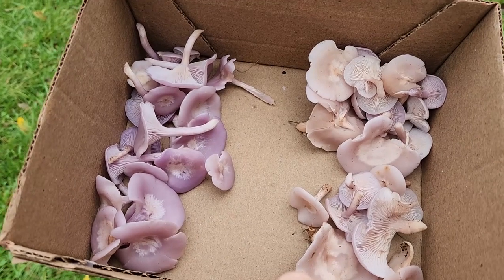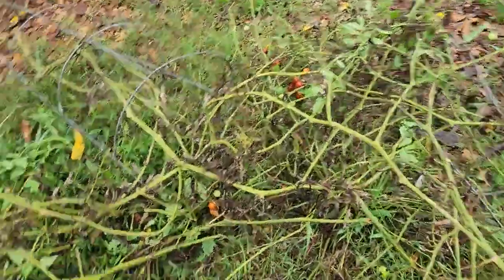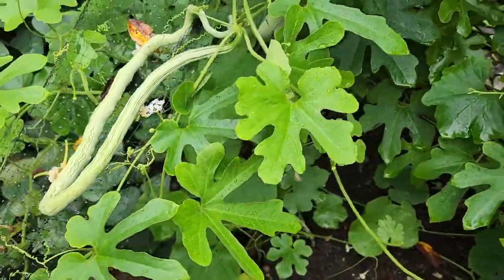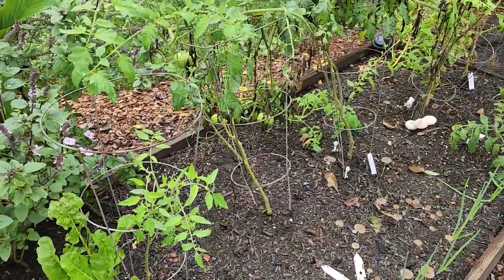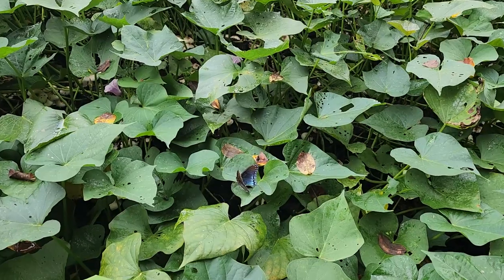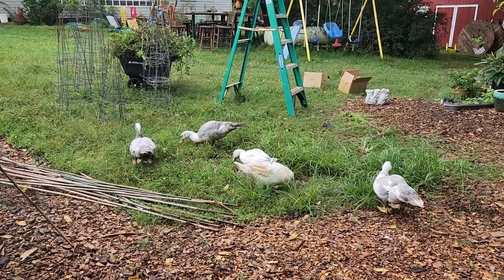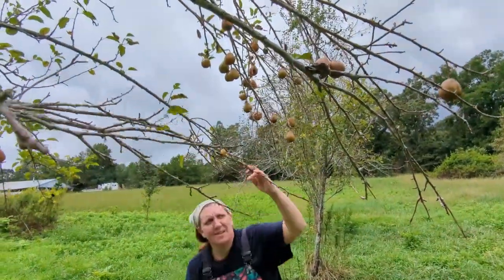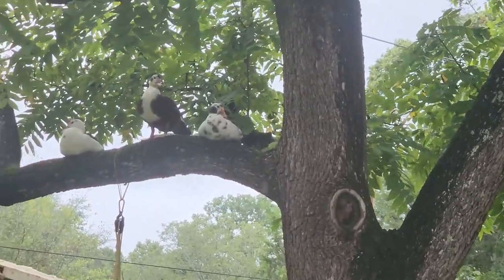Clearing Tomato Beds for Fall Planting! Making Friends While Picking Pears!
Making Friends While Picking Pears! Clearing Tomato Beds for Fall Planting!